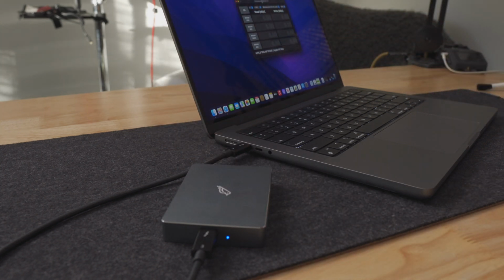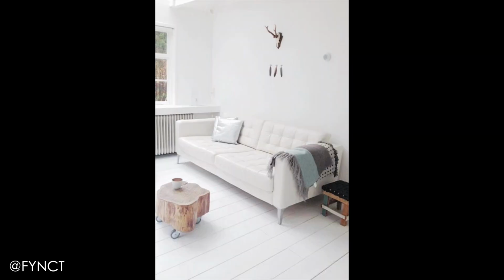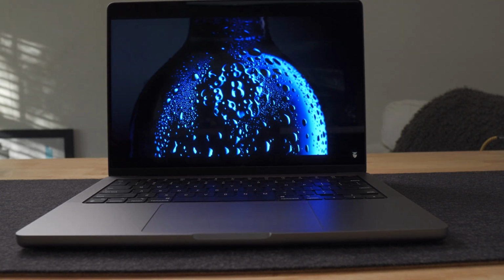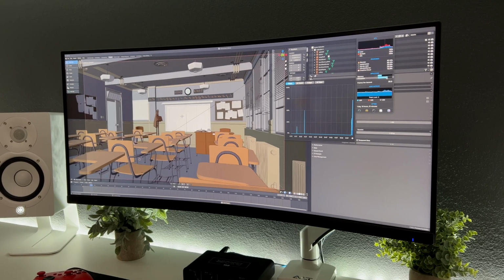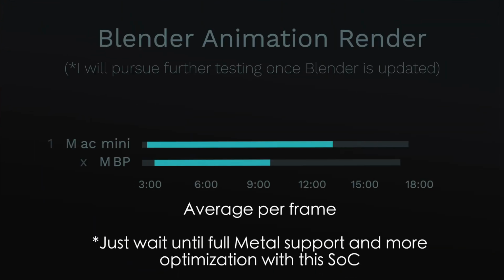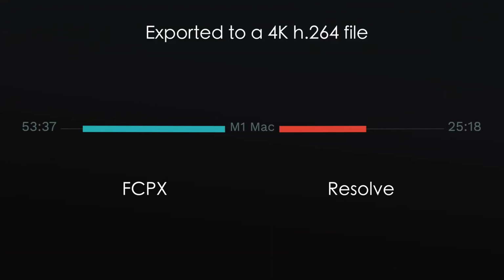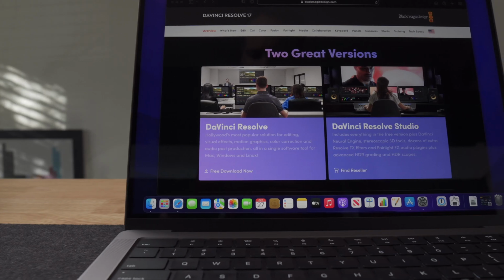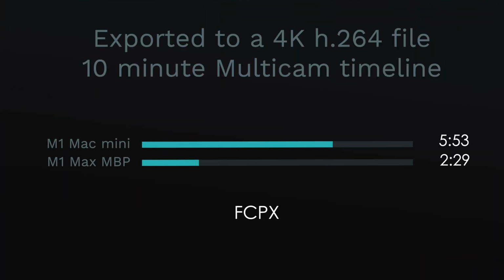M1 Max MacBook Pro | Let's Get to Work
The M1 Max MacBook Pro is here, so let's get to work. I picked up the 14 inch M1 Max MacBook Pro and I wanted to kick this off as a series of videos where I review the M1 Max and even do some comparisons with the M1 Mac. This is just a summary of my initial thoughts and review of this latest MacBook Pro and I will be following up with more testing using Blender, Xcode, gaming, video and photo editing, and some audio workflows.

Mac Related Hardware:

14-inch M1 Pro MacBook Pro (Amazon) (Amazon)
M1 Macbook Air (Amazon)
M1 Mac Mini (Amazon)

Anker Mini Dock (Amazon)
Thunderbolt 3 Dock (Amazon)
MX Master 3 (Amazon)
MX Keys (Amazon)
Ultrawide Monitor (Amazon)
Monitor Arm (Amazon)

Overhead Mic on Amazon (Amazon)
Broadcast Microphone (Q9U) (Amazon)
Handheld Recorder (Amazon)
MOTU Interface (Amazon)
ATR Dynamic Microphone (Amazon)
Samson Dynamic Microphone Choice (Amazon)
Studio Headphones (250 Ohms) (Amazon)
Yamaha Monitors (single) (Amazon)
Studio Monitor Stands (Amazon)

What I use to Film:

My Primary Camera (Amazon)
Prime Lens 16mm (Amazon)
Sony 18-105 (Amazon)
SanDisk Extreme (Amazon)
Manfrotto Tripod (for vlogging) (Amazon)
Light Dome (Amazon)
Key Light (Amazon)

Send Mail & Packages to:
Kevin Ross
4845 Pearl E. Cir. STE 101

Intro: 00:00
What tests do you want? 01:12
Design: 02:08
Blender: 03:06
SSD and Thunderbolt Speeds: 04:03
Video Export: 04:48
Gaming: 06:47
Is this device for you? 07:23